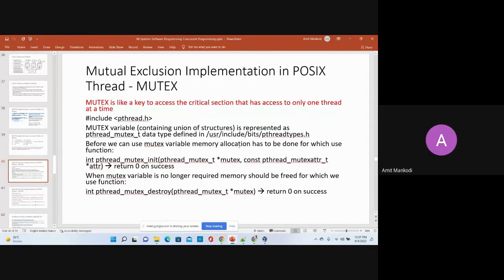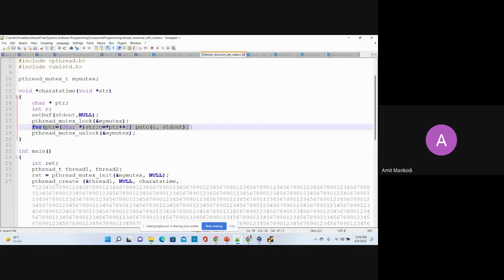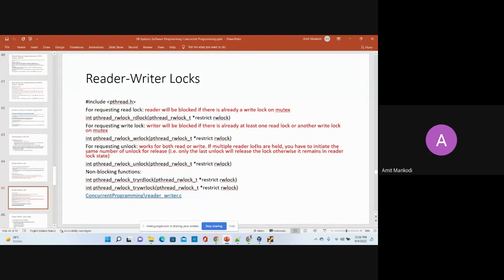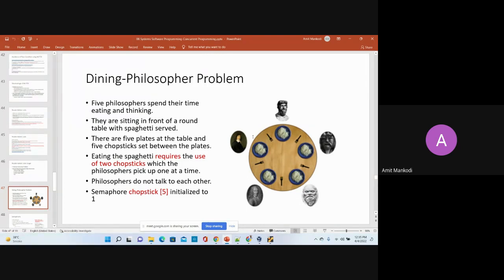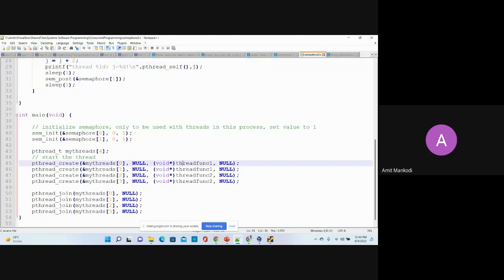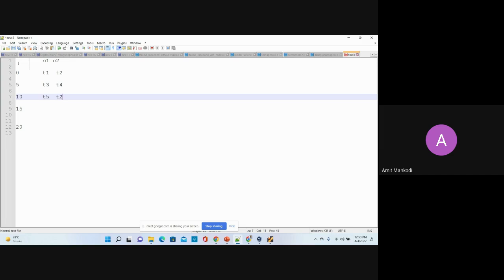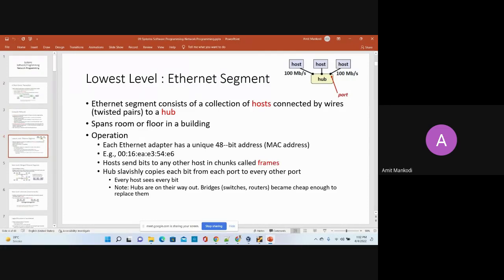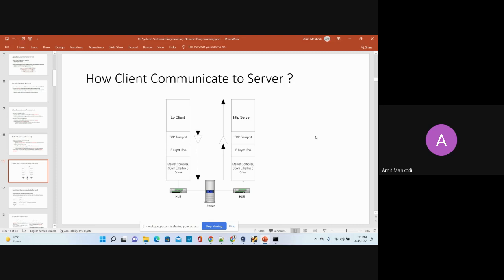IT215 System Software Lecture 19